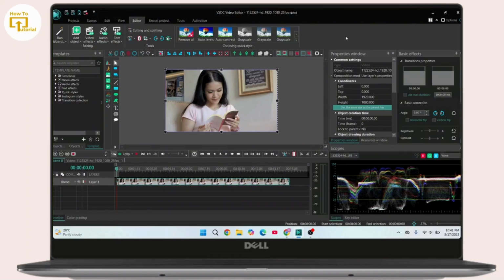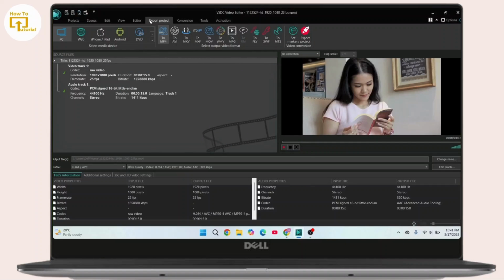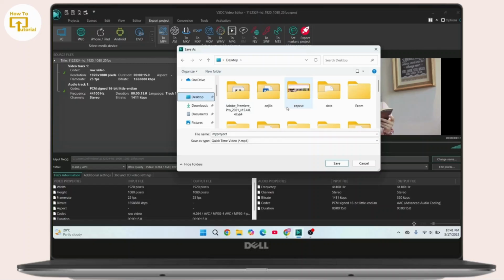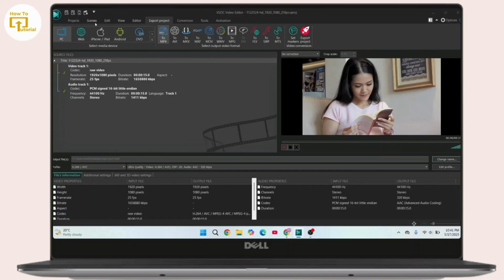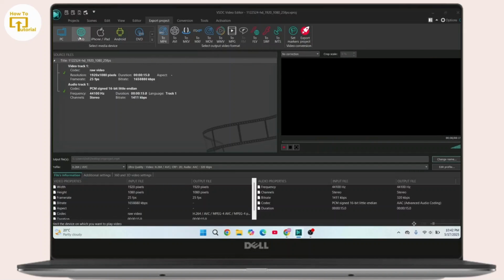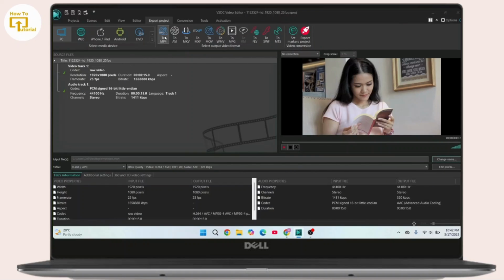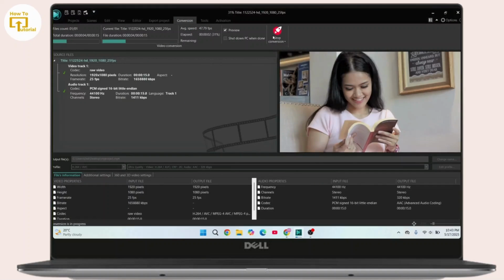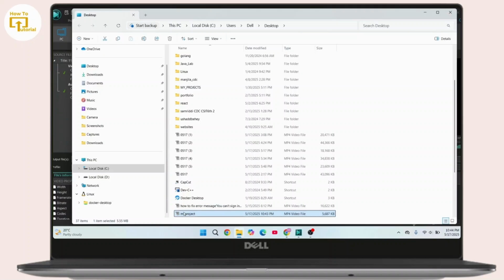How to Export and Save a Video in VSDC Video Editor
How to Export and Save a Video in VSDC Video Editor @LoginHelps
Learn step-by-step how to export and save your edited videos in VSDC Video Editor quickly and easily! In this tutorial, Kate shows you how to choose the right export settings, rename your project, select formats like MP4 or AVI, and save your video to your preferred folder. Perfect for beginners or anyone needing a quick guide to finalize projects in VSDC.

Chapters (Timestamps):
00:00 - Introduction
Welcome! Learn how to export and save your video in VSDC Video Editor.

00:15 - Open VSDC and Edit Project
Start by opening your project in VSDC and finish your editing.

00:30 - Export Project Menu
Navigate to the top menu and click "Export Project."

00:45 - Change Project Name and Save Location
Rename your video file and choose where to save it.

01:05 - Select Export Format
Choose your preferred video format like MP4, AVI, MKV, or Web formats.

01:35 - Start Export Process
Click "Export Project" and confirm export settings.

01:50 - Exporting and Saving
Wait for export to complete and locate your saved video.

02:15 - Conclusion